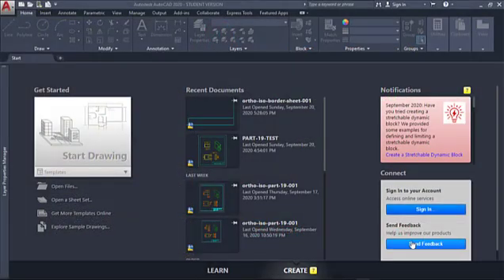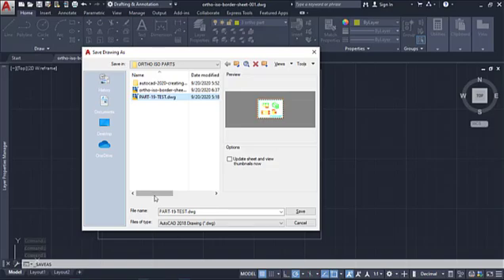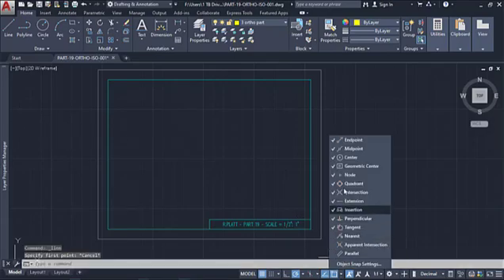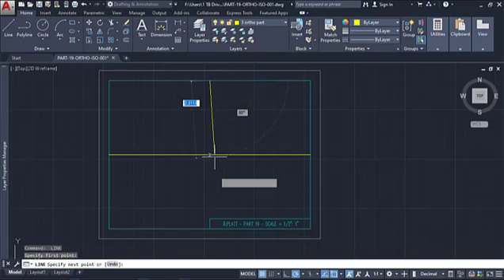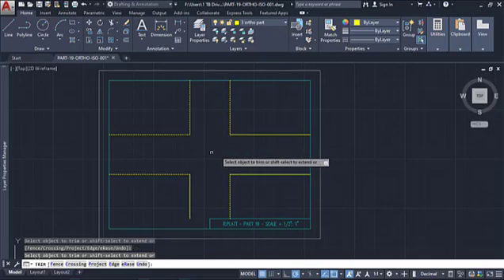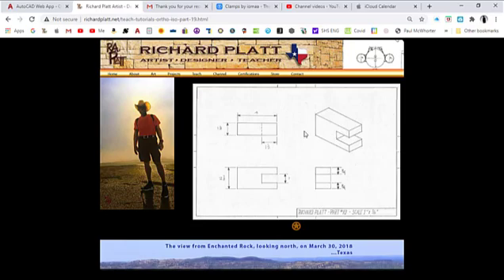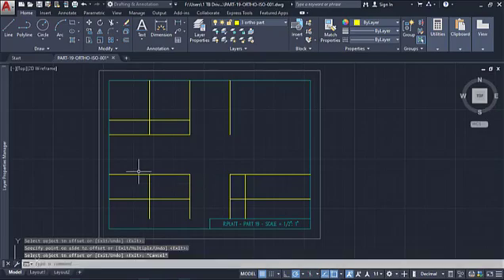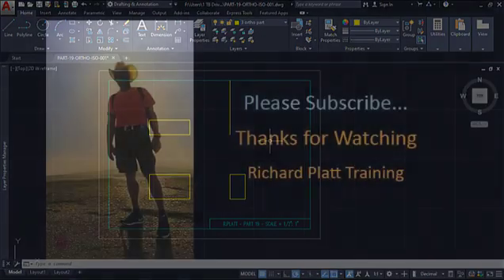AutoCAD Orthographic Isometric Part 19 - Tutorial #1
In this tutorial video we reuse or border sheet as a template and create and save for Part 19. We layout out our orthographic and isometric views of the top, front and right view.